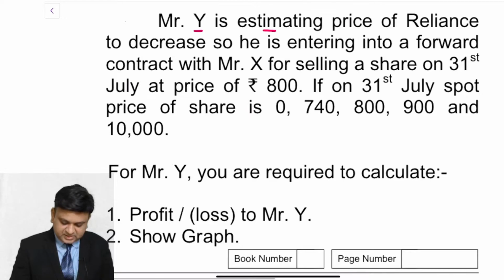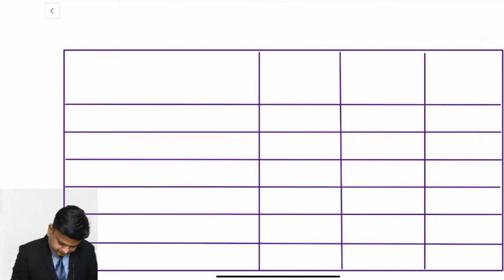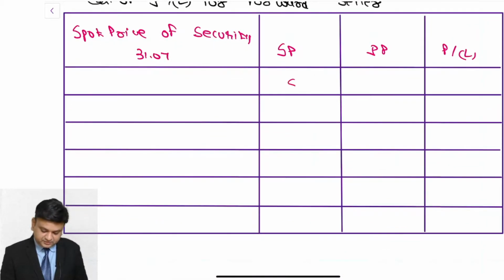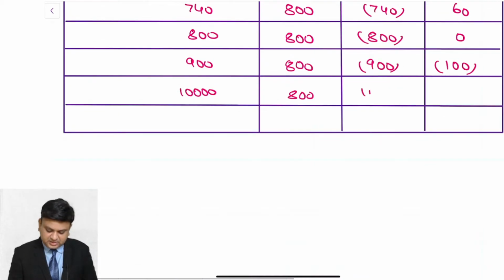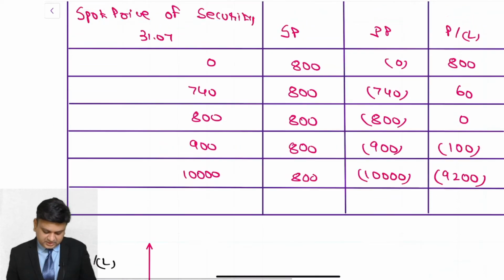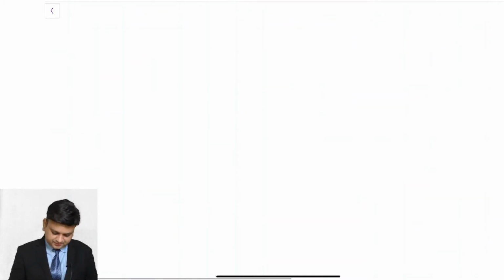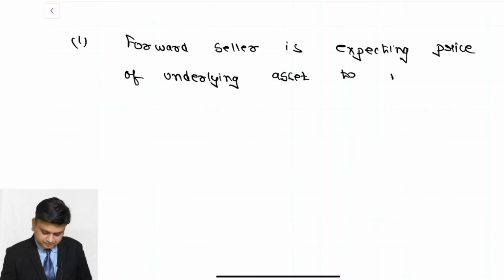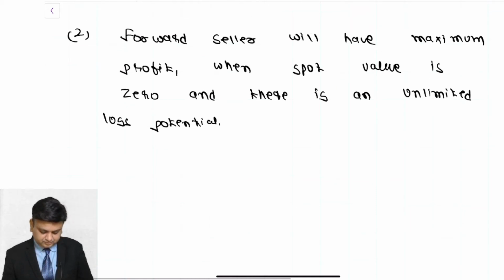Derivatives and Interest Rate Risk Management Concept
Mr. Y is estimating price of Reliance to decrease so he is entering into a forward contract with Mr. X for selling a share on 31st July at price of ` 800. If on 31st July spot price of share is 0, 740, 800, 900 and 10,000.

For Mr. Y, you are required to calculate:-

1. Profit / (loss) to Mr. Y.
2. Show Graph.